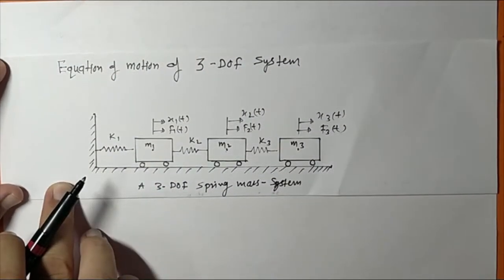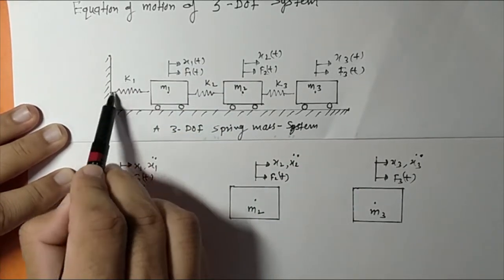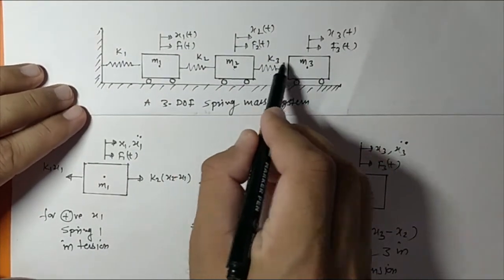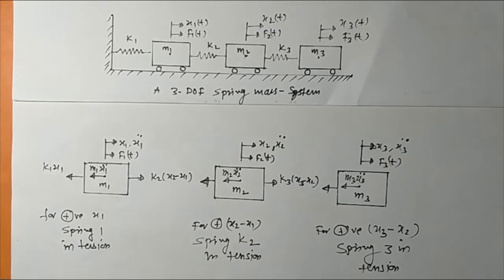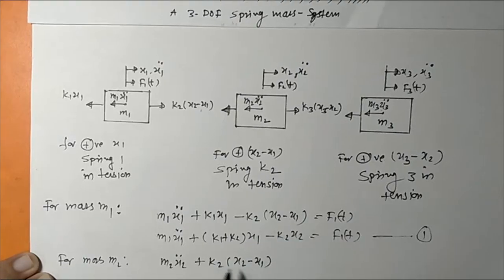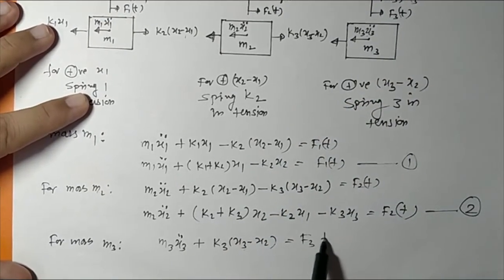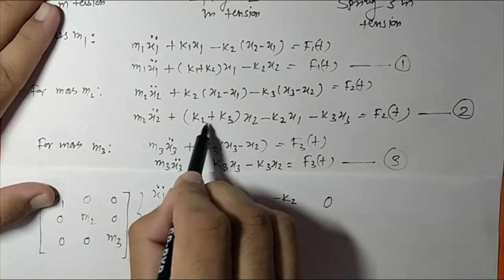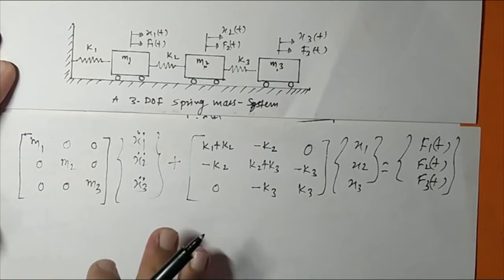Multi-degree of Freedom Systems (MDOF) - Part(2/5): Mechanical Vibrations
This lecture presents a complete procedure to derive governing equation for 3DOF spring mass system. After expressing the coupled set of 3 equations in matrix form, the mass, damping, and stiffness matrices are identified.
# 3-DOF_system
# Equation_of_motion_for_3-DOF system
# Mechanical_Vibrations